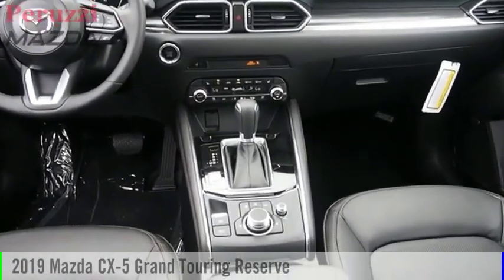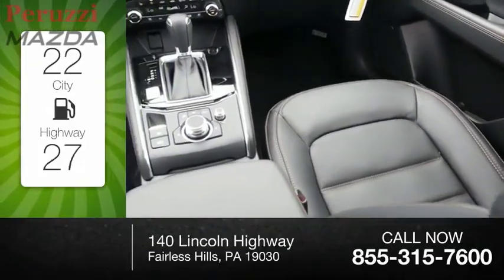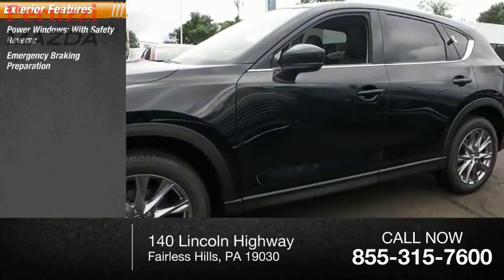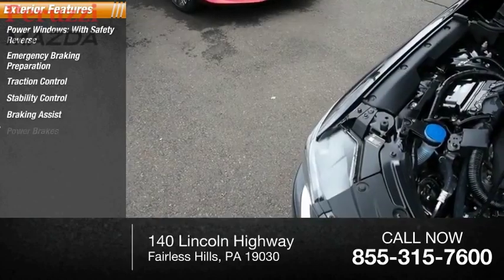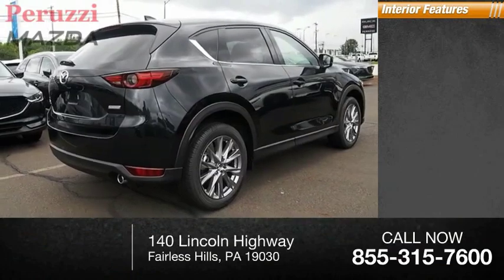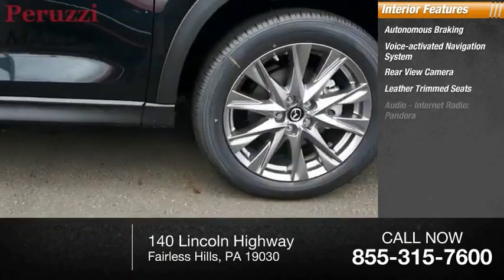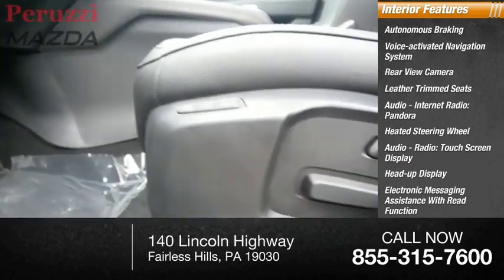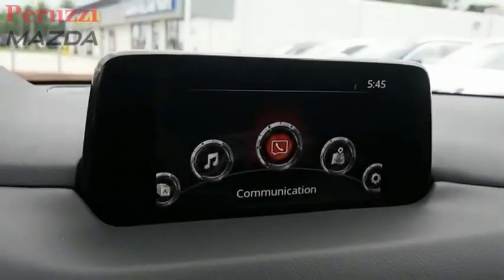2019 Mazda CX 5 Fairless Hills PA 197486